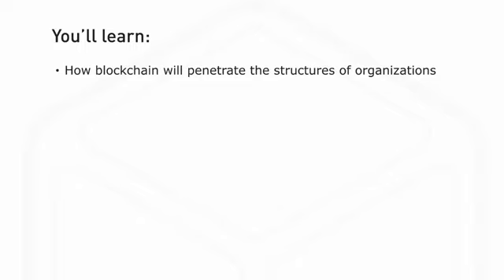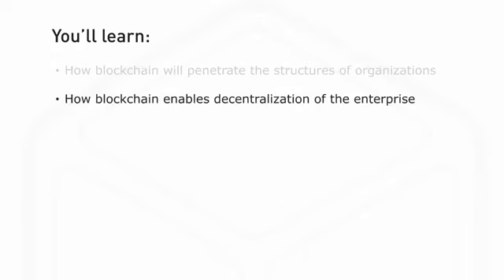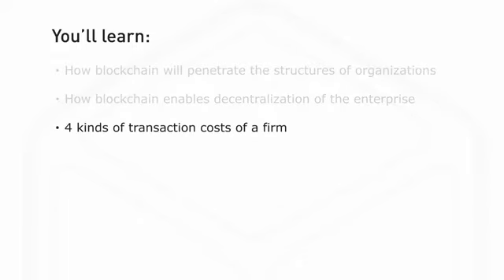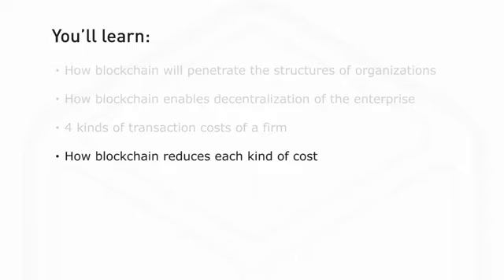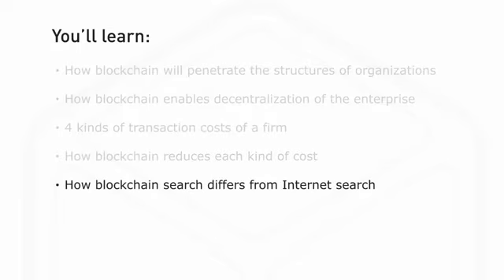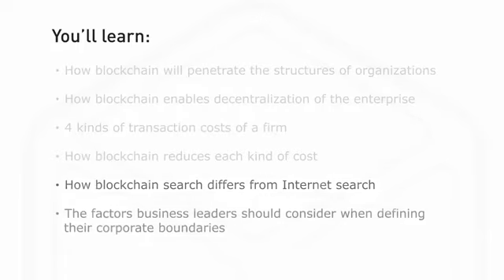Blockchain and Business: Applications and Implications - Learn Business Essentials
This is the best Business Essentials course
Blockchain and Business: Applications and Implications overview
Blockchain will bring about profound changes to business, and even to the nature of business itself. This technology will disrupt how enterprises are funded and managed, how they create value, and even how they perform basic functions like marketing and accounting. In this course you will learn how blockchain technology will penetrate into the structures of organizations. You will explore how blockchain will transform the roles of the C-Suite, and how a blockchain can be used to manage and protect intellectual property. You will be able to identify the different layers of the blockchain technology stack, and explain how these affect the governance of blockchain systems. As well, you will be able to identify seven qualities that a region in the world needs in order to attract technology startups and to build a vibrant blockchain ecosystem.